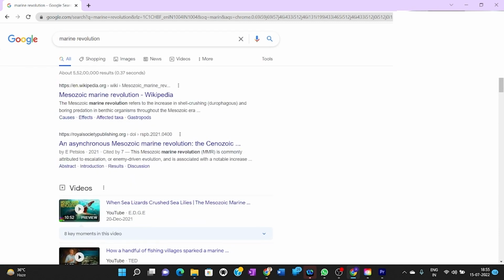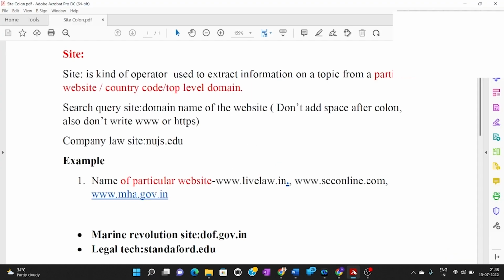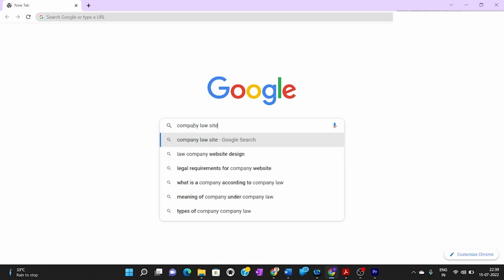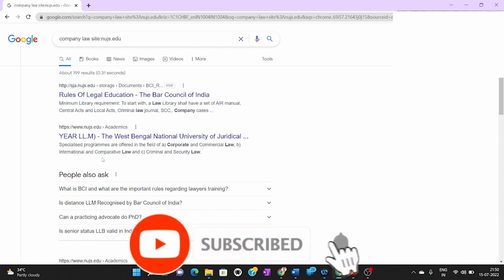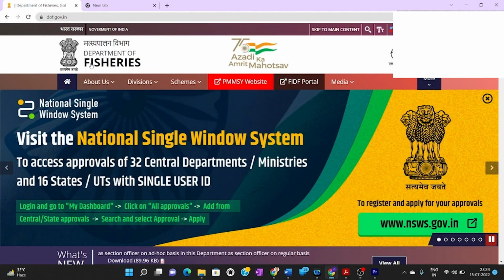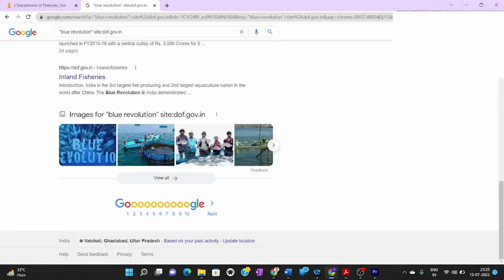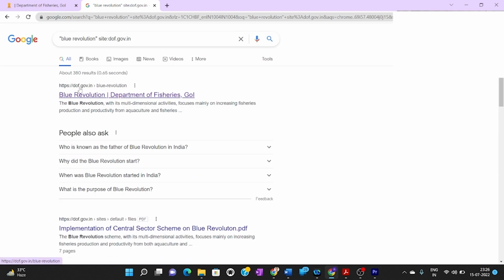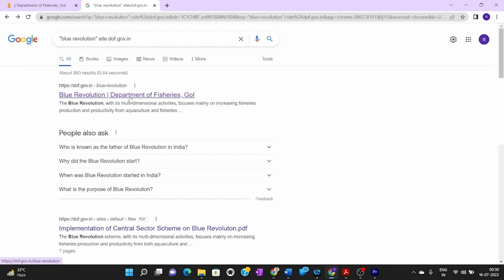Site Colon | Google Search | Power searching with Google | legal technology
Find any information from any website or webpage using Google